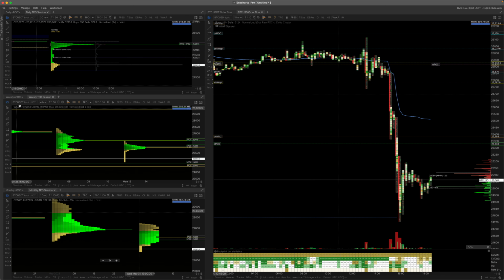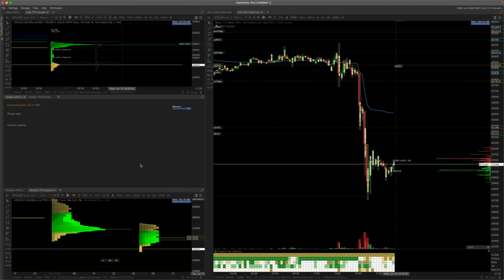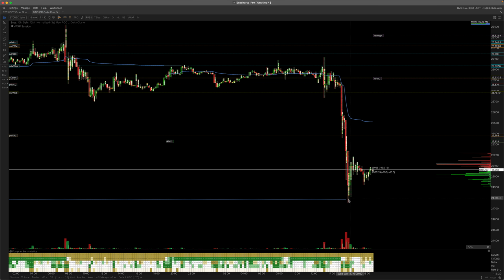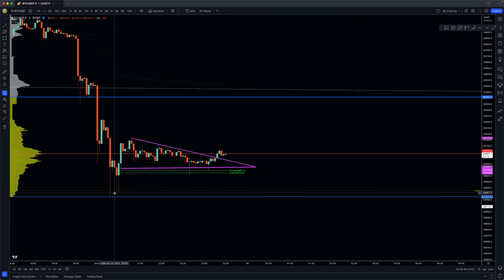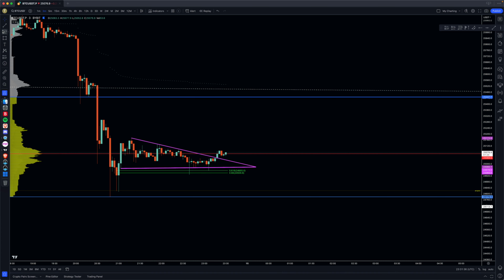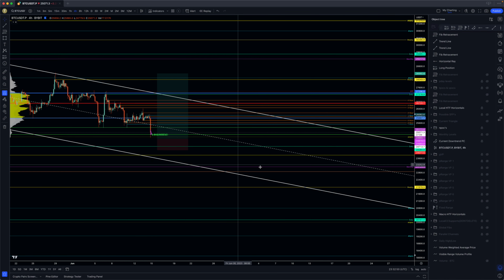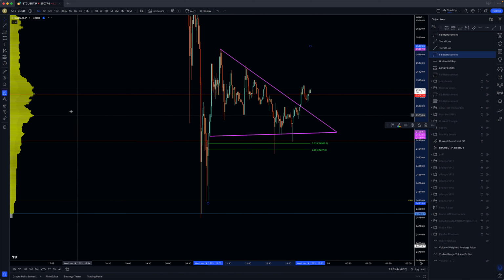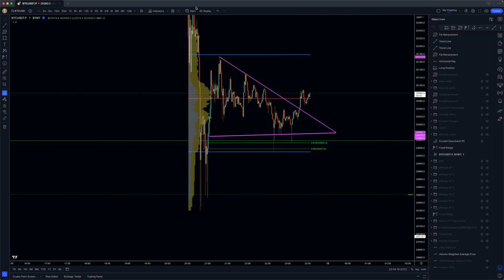BTC Current Price Action Update (Long Version)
BTC price action is respecting its technicals beautifully as of late! In regards to its technical respect as of late, it has been a pleasure trading it today! Especially with the volatility of today's FOMC news event. This is the more IN-DEPTH and LONGER form update! I hope you all enjoy!